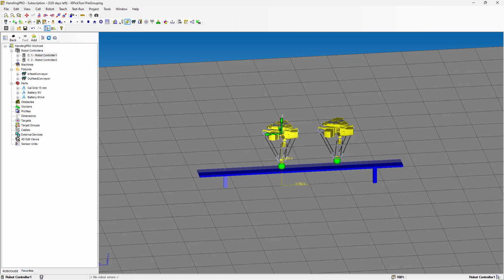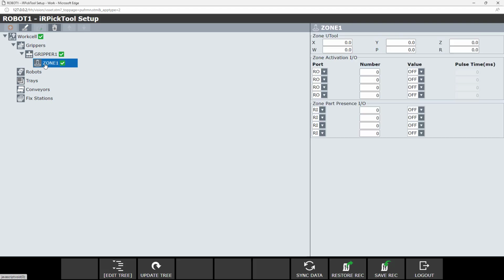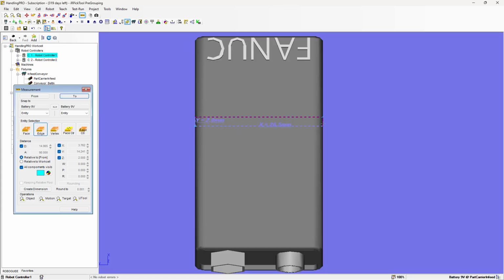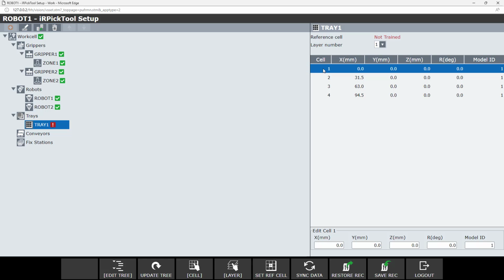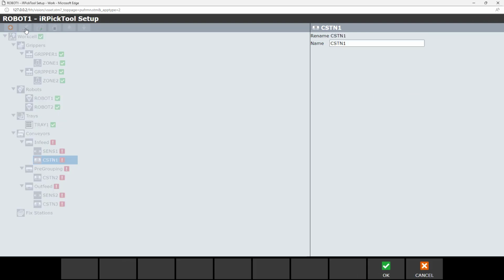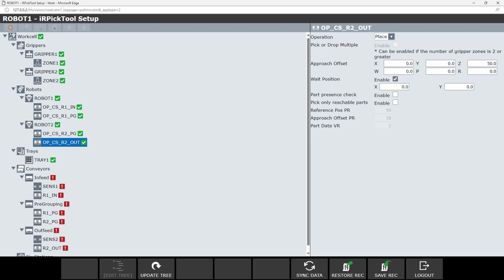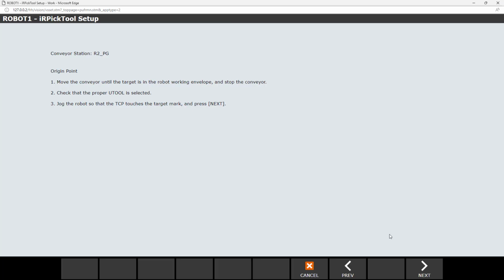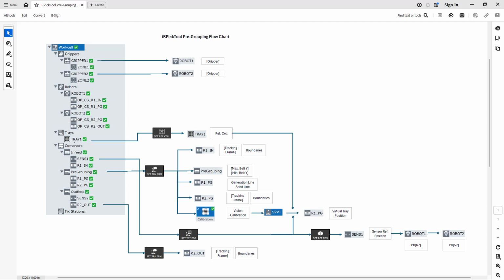iRPickTool Pre-Grouping Part 2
This is part 2 of a series of videos dedicated to iRPickTool (Plug & Play) using Pre-Grouping Add-on option package. In this video, I will show you how to set up iRPickTool for pre-grouping from scratch, the same way you would do in a real application.

OnShape tutorial for the part used on this video:
OnShape Part Creation 9VBattery